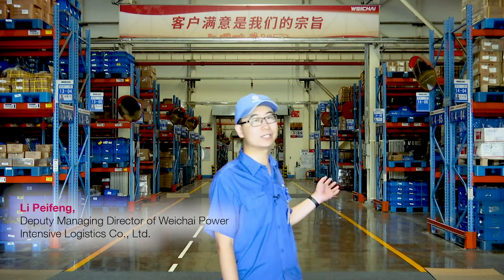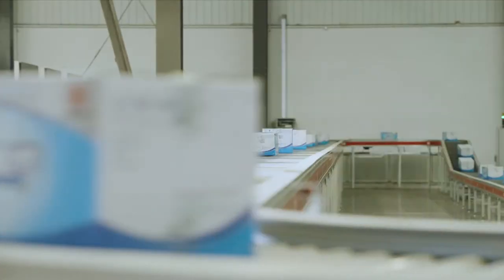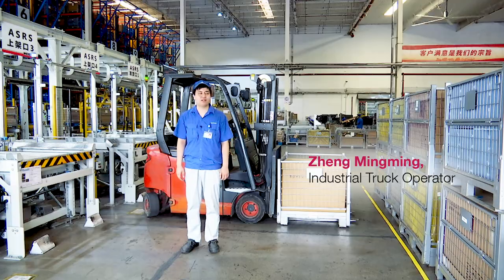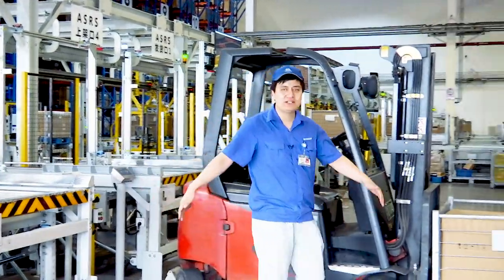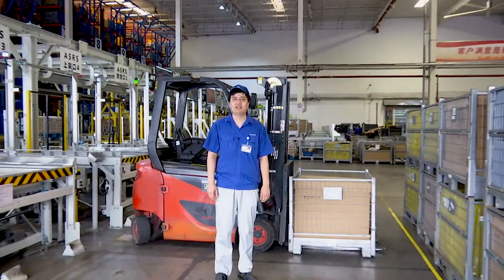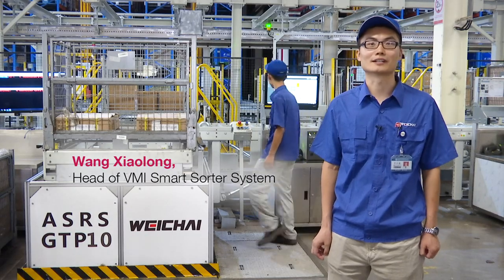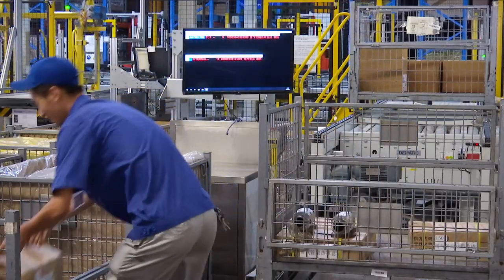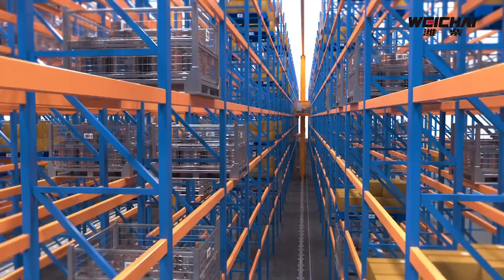Erfolgreich Synergien schaffen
Gelebte Kollaboration: Die KION-Marken Linde Material Handling und Dematic unterstützen Gesellschafter Weichai Power, einen erfolgreichen Hersteller von Dieselmotoren. In dessen Lager in Weifang, in der Shandong-Provinz in China, tragen zuverlässige Linde-Stapler und die effizienten, automatischen Sortiersysteme von Dematic dazu bei, das Unternehmensziel zu erfüllen: effizientes Arbeiten in jeder Beziehung.